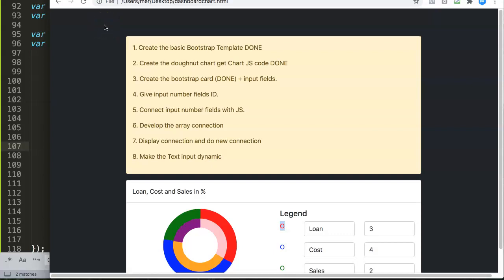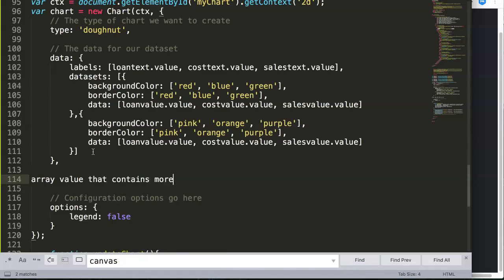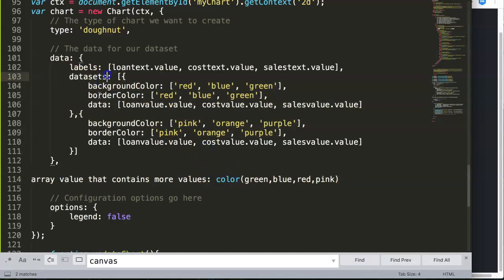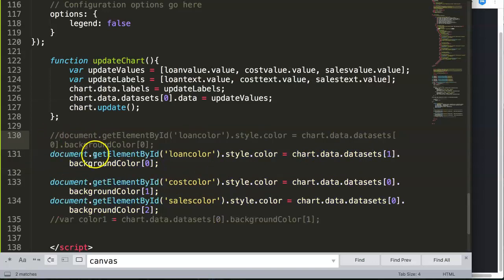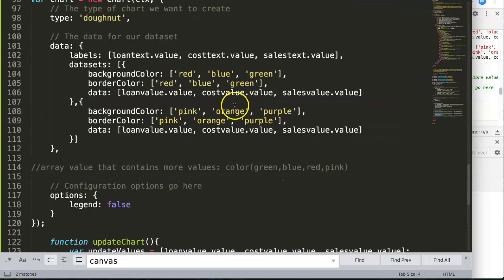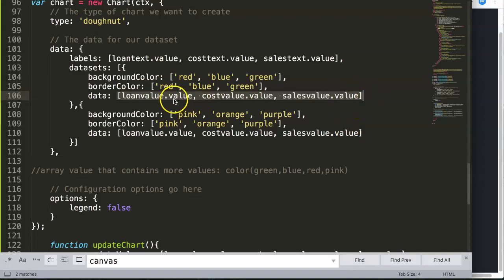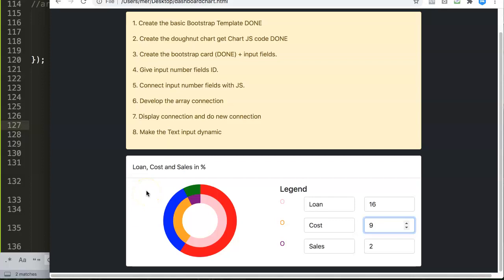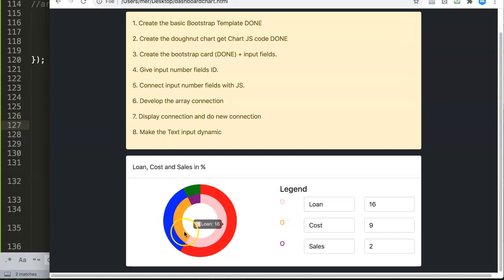How to make a chart dynamic with input with in Chart JS | Chart.JS 2.9 [PART 2/3]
In this video we explore how to update a dynamical chart in Chart.JS 2 based on input numbers. This is a tiny dashboard / calculator that will respond based on users input. This is a more visual appealing way to present data which brings data to life.

Chart JS Dashboard Series:
👍 Most Liked Video Series: